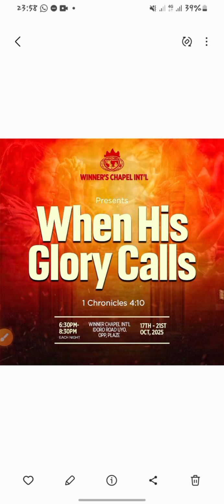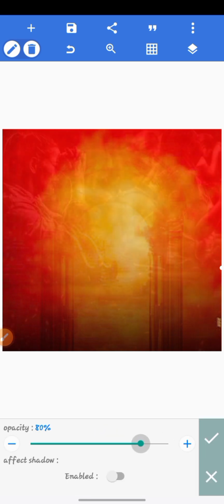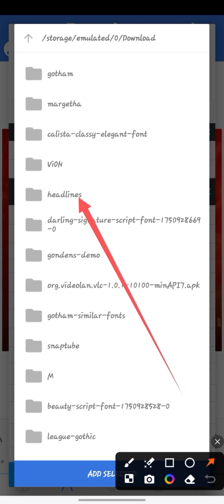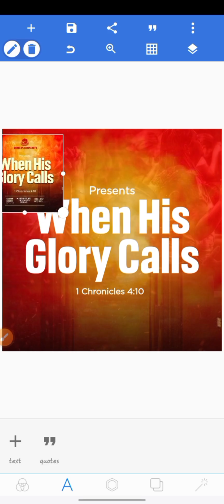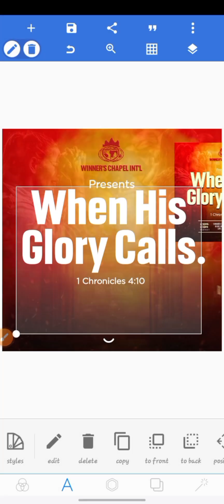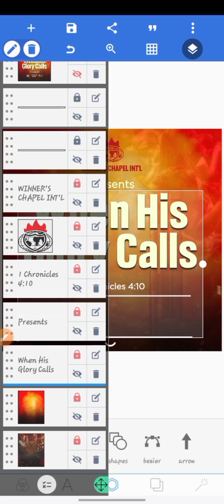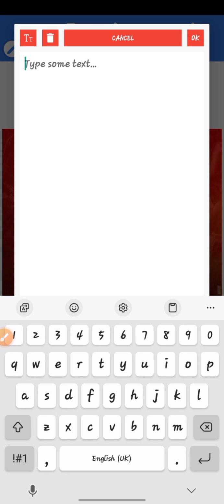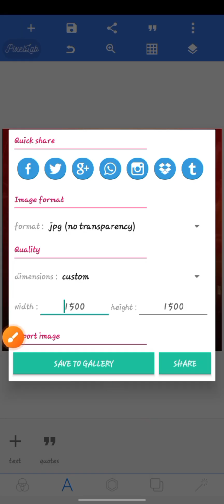SIMPLE CHURCH DESIGN WITH PIXELLAB 💥pixellab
How We Created the "When His Glory Calls" Flyer
Are you a student with a passion for graphic design, media, or ministry? Watch how we turned vision into visuals for Winner's Chapel Int’l.
 Learn how creativity can serve a higher purpose—and maybe spark your own!
🎓 Perfect for student designers, church media teams, and anyone curious about faith-based branding.